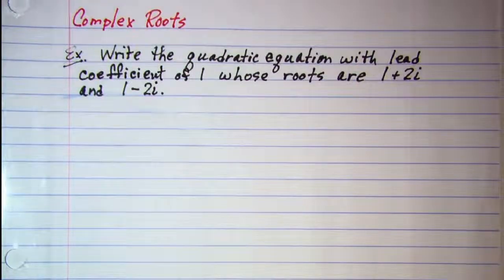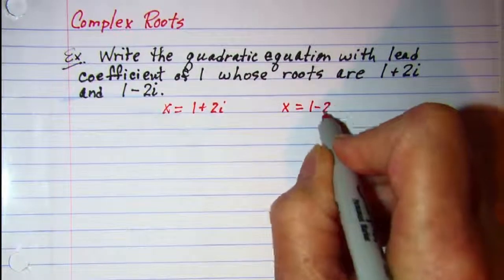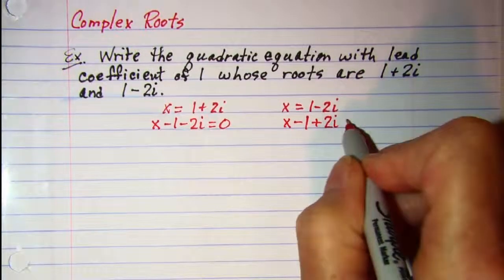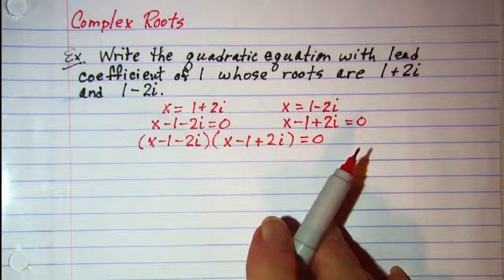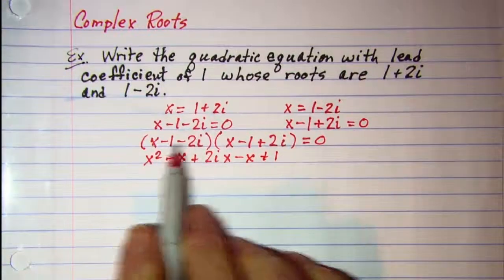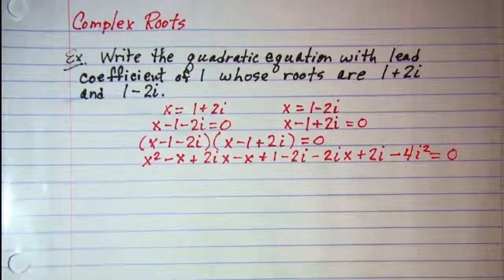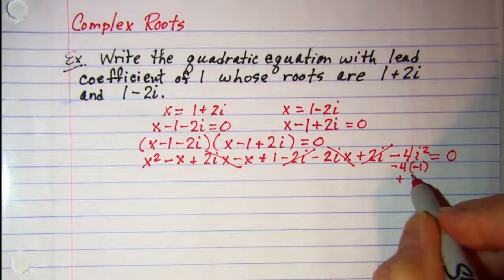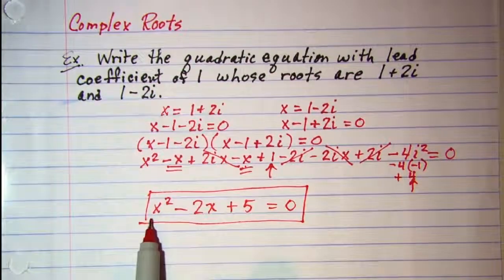Complex Roots 1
How to find the equation if you're given two roots which are complex numbers